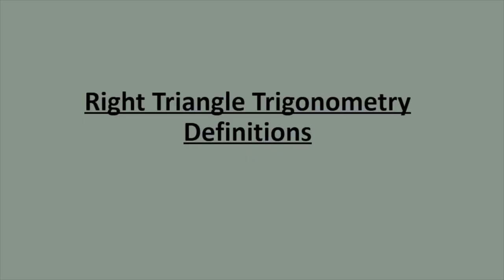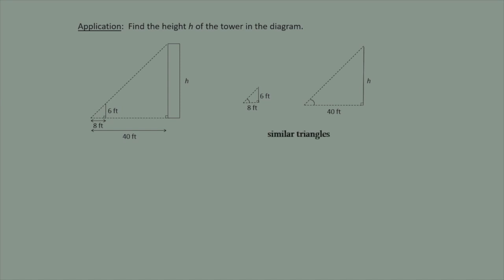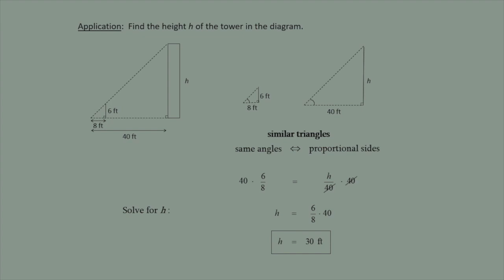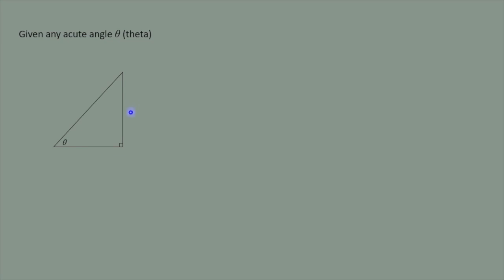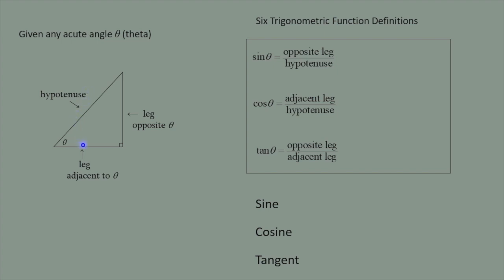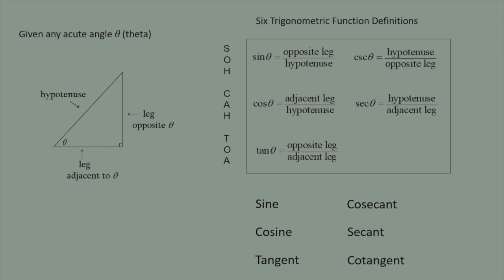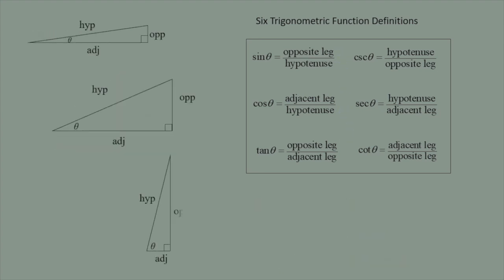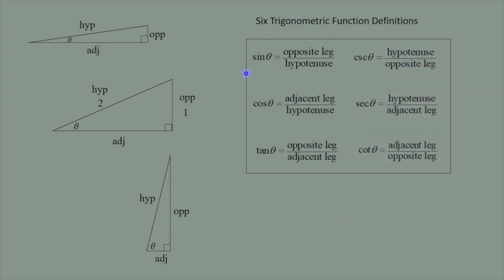Right Triangle Trigonometry Definitions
The right triangle trigonometry definitions.  SOH CAH TOA